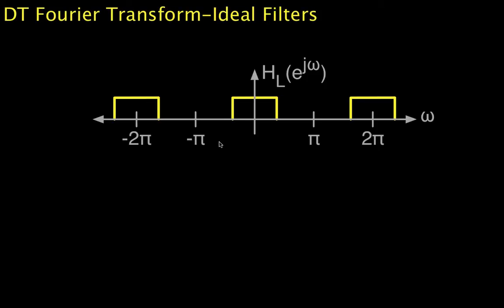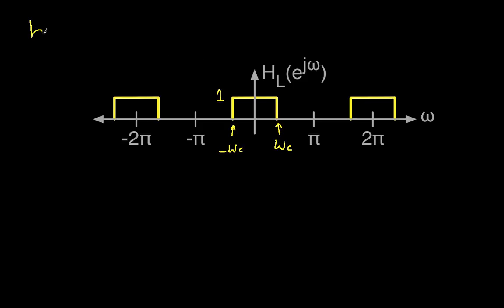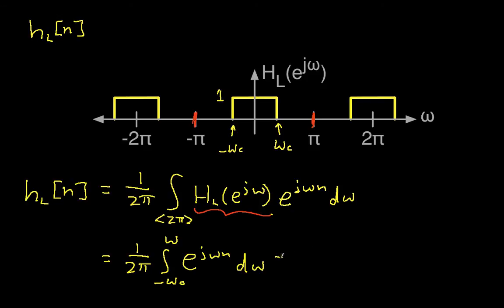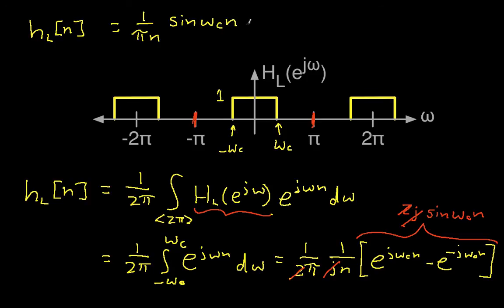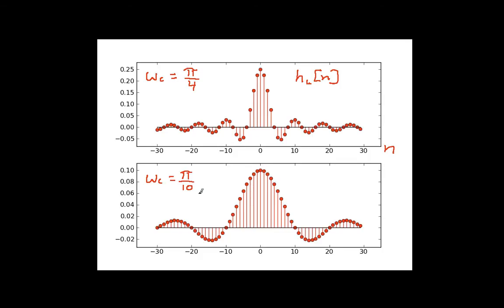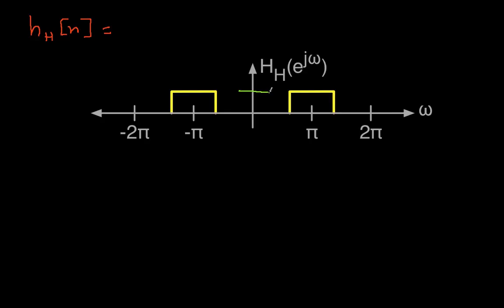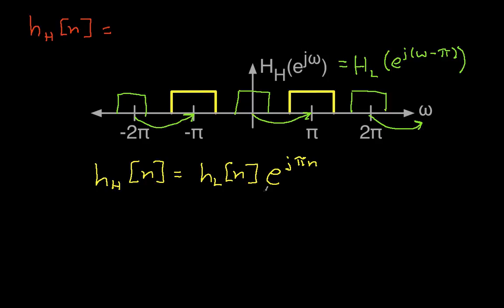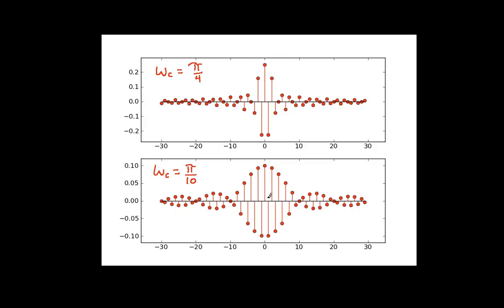DT Fourier Transform-Ideal Filters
Computes the impulse response of ideal low-pass and high-pass discrete-time filters using the frequency shifting property.